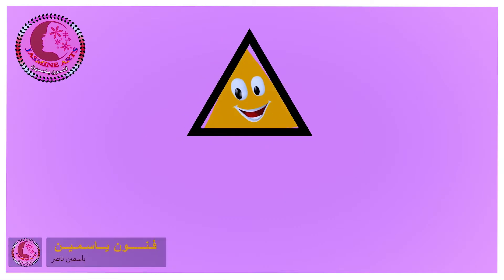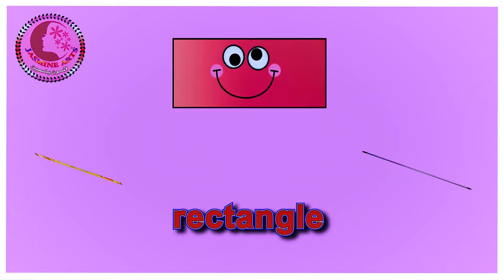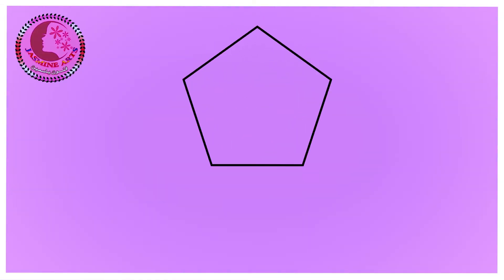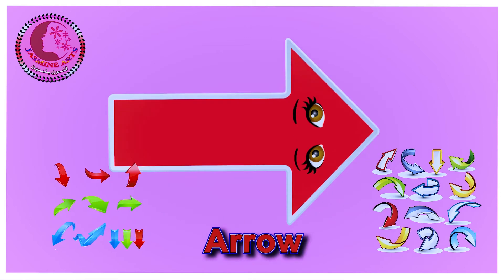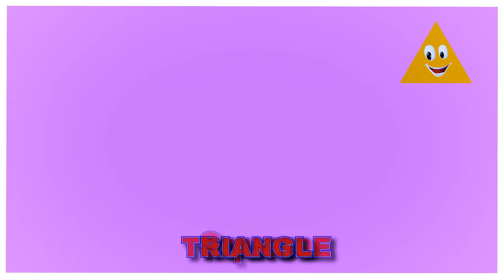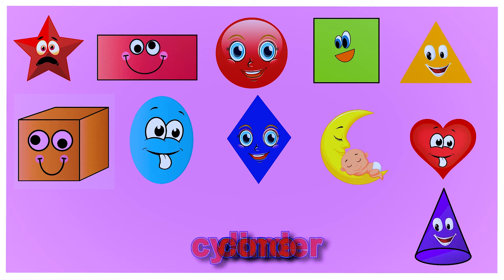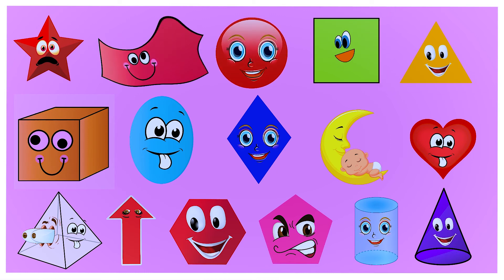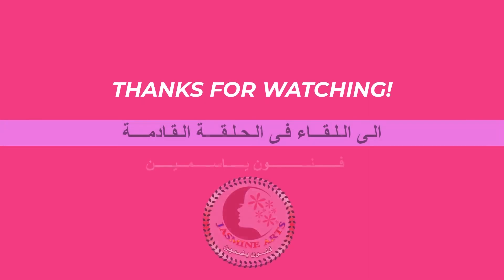Teaching all geometric shapes in English for children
تعليم جميع الاشكال الهندسية بالانجليزية للاطفال Teaching all geometric shapes in English for children

هيا نتعلم الاشكال باللغة الانجليزية مع هذا الفيديو ، سوف نعلم الأطفال أسماء الاشكال باللغة الانجليزية مثل: Square. triangle. Circle . A rectangle في جو من المرح و بطريقة سهله وممتعة. هذا الفيديو مناسب للاطفال من عمر سنتين الى سن الروضه والتمهيدي ومابعد ذلك.

Let's learn shapes in English With this video, we will teach children the names of shapes in English such as: Square. triangle. Circle . A rectangle in a fun and easy way. This video is suitable for children from the age of two years to the age of kindergarten and pre-school and beyond.
english kaise padhte hain
صفحتى على الفيس بوك

قــــنـــــــوات تـعـــلــيــمــيـــــة مــفــيـــــدة